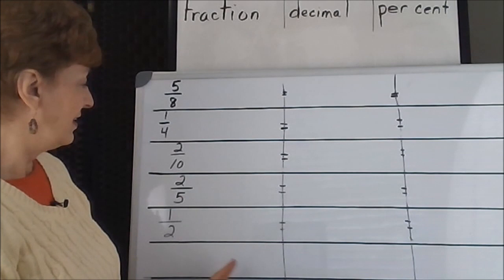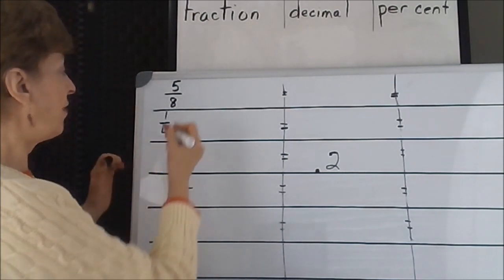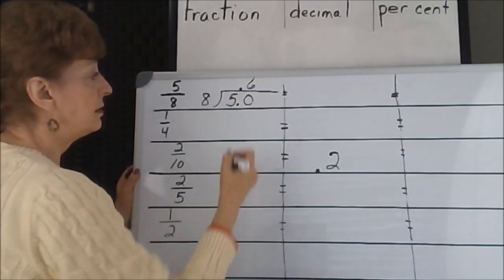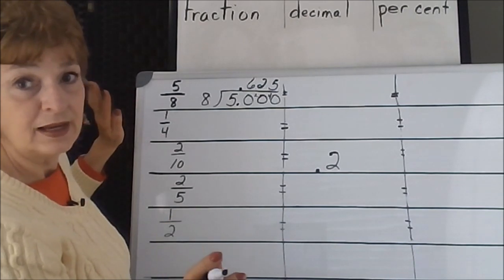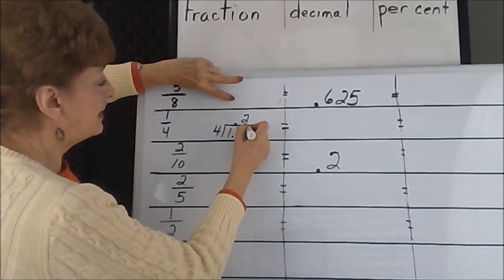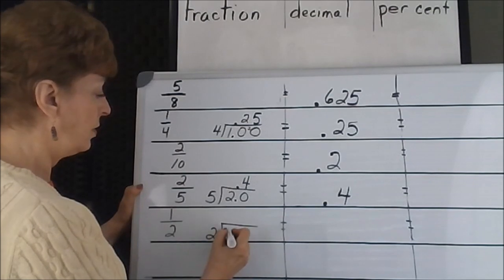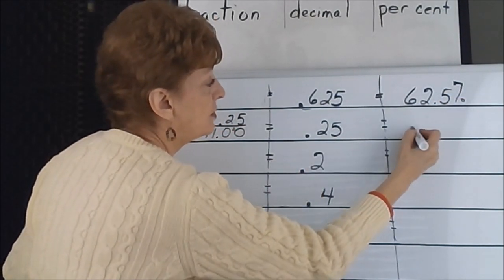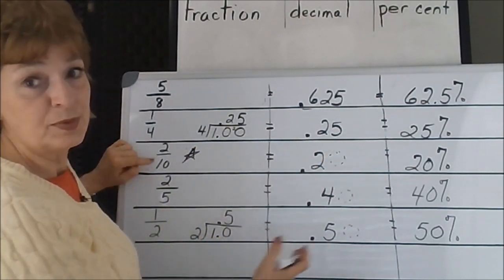Converting Fractions With or Without Base-10 Denominators Into Decimals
Demonstrates how the decimal value of a fraction is calculated by dividing the denominator into the numerator (using 5/8, 1/4, 2/10, 2/5, and 1/2 as examples).  The decimal values are also shown as percentages.